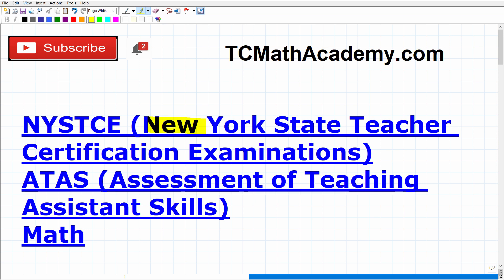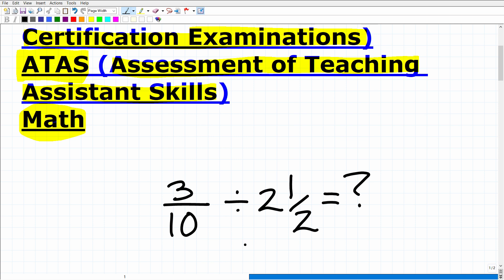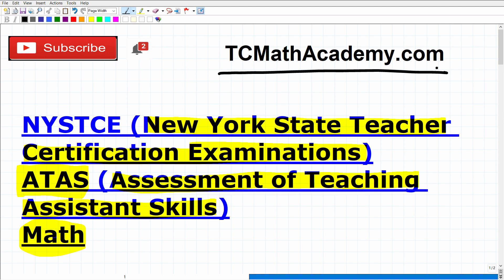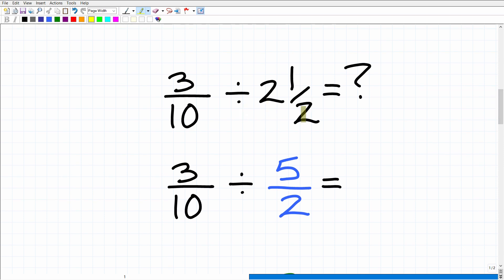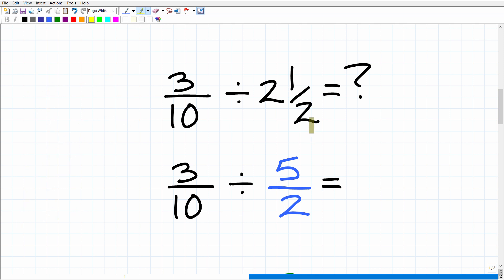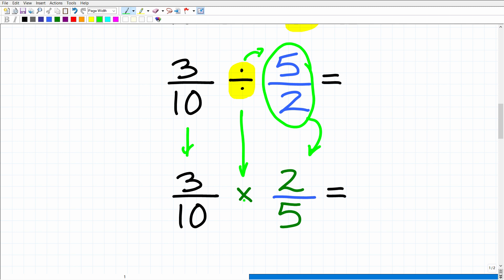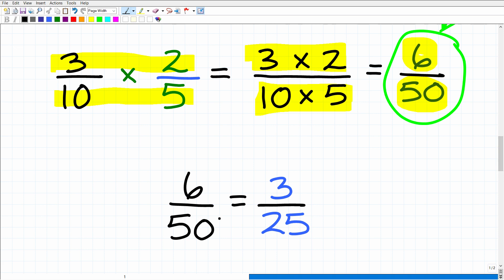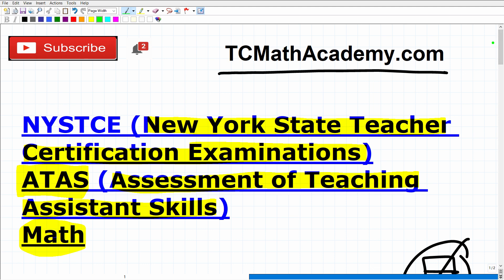NYSTCE ATAS Math (Assessment of Teaching Assistant Skills – New York)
Passing the NYSTCE ATAS (Assessment of Teaching Assistant Skills) Math section is a must for those wanting to be certified to be a teacher’s assistant in New York.  As such, passing the NYSTCE ATAS Math subtest will require you to know a lot of basic level math like fractions, decimals and the order of operations. This video goes over a math problem that you should be able to get correct if you’re completely ready for the New York NYSTCE ATAS Math Exam. If you need math help in passing the NYSTCE ATAS Math section, check out my math prep course: